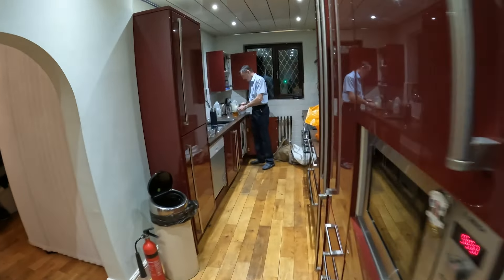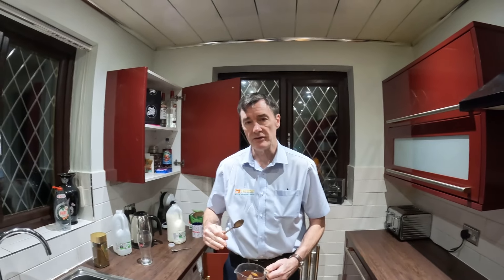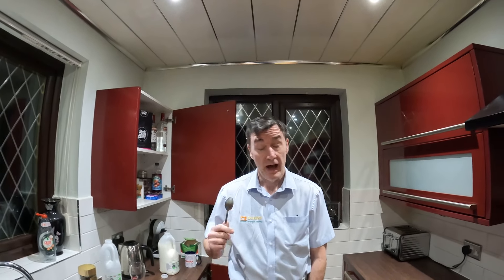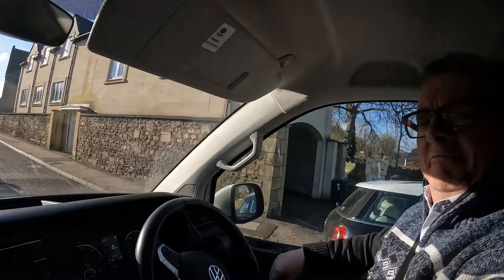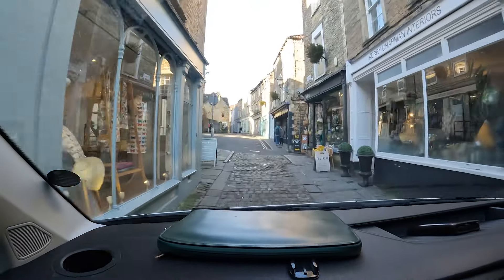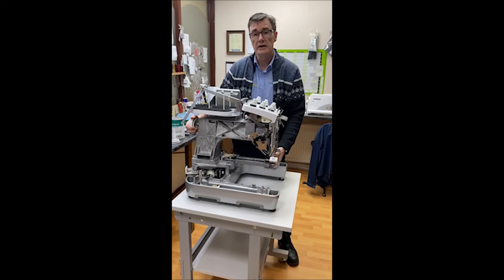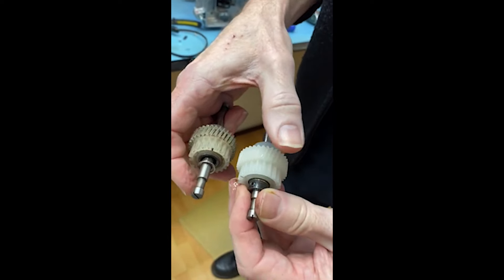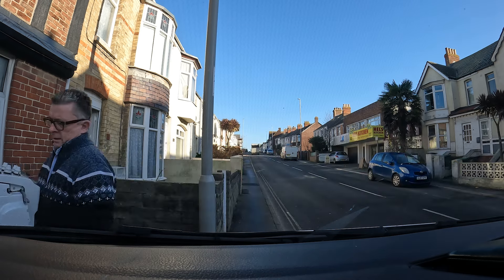Brother PR Service run to Frome and Weymouth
Alan and Steve travel down to Frome and Weymouth to collect two Brother PR's for service and repair.